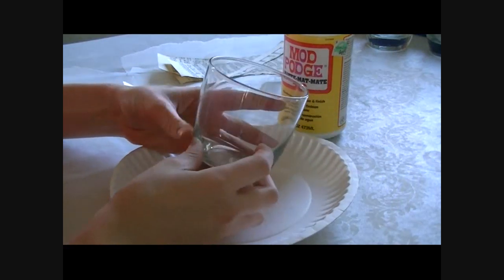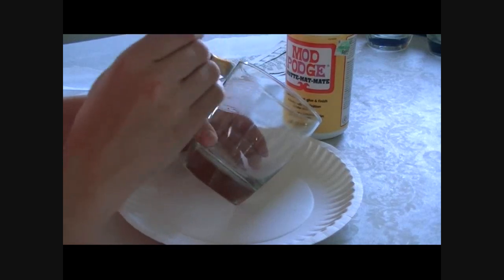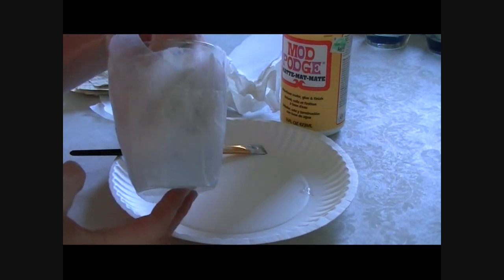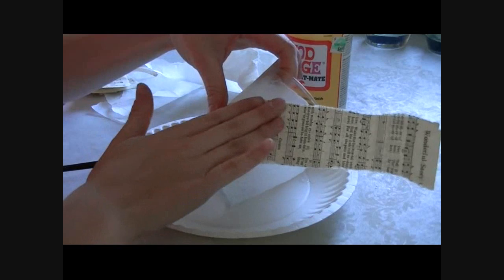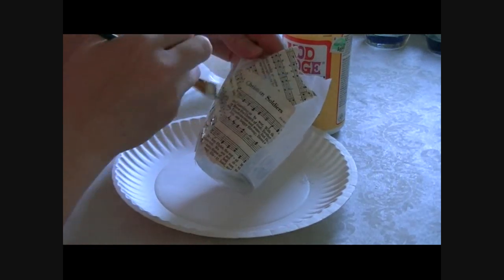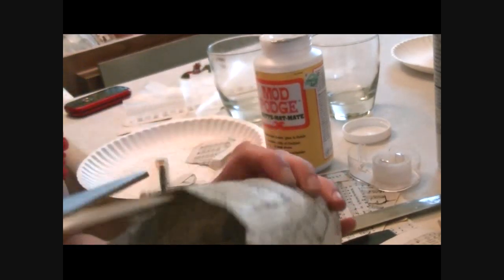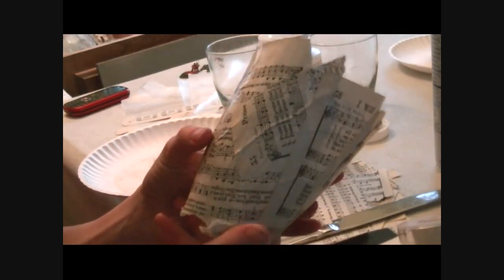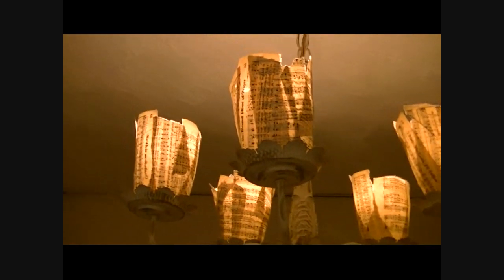Chic on the Cheap: Make a Paper Lamp Shade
In this tutorial, I'll teach you an easy way to make your own mini lamp-shades perfect for a chandelier! And as always- it's on the cheap : )